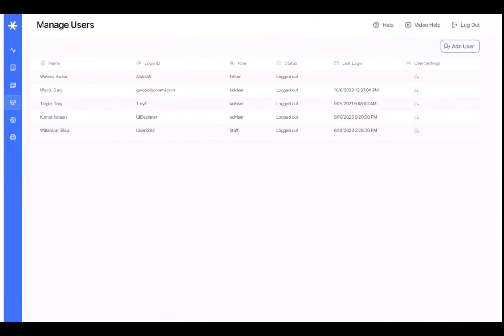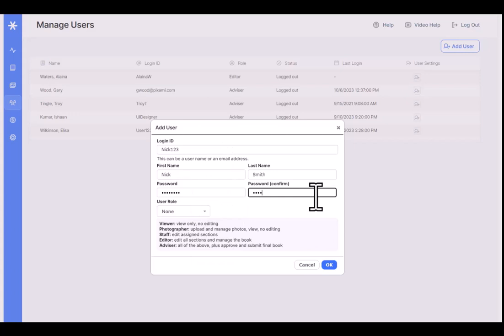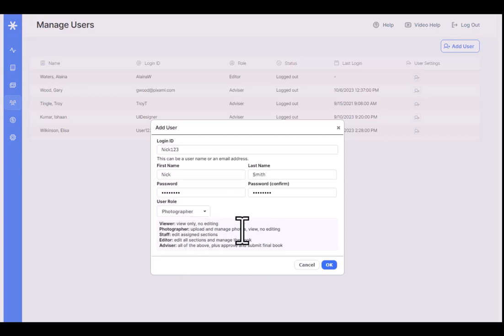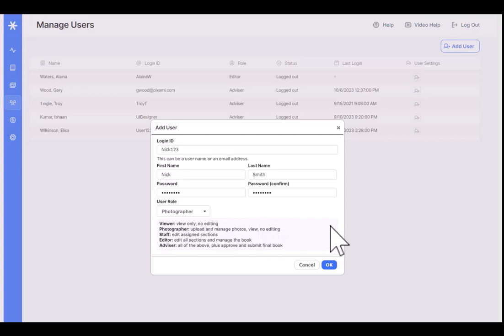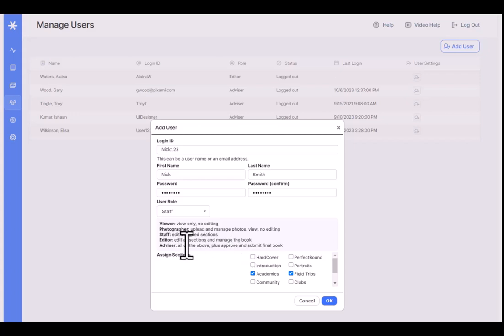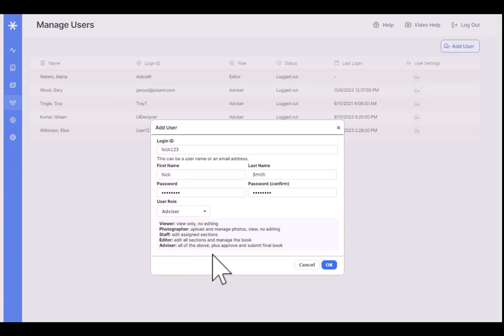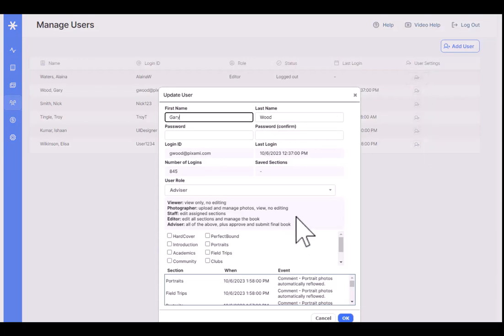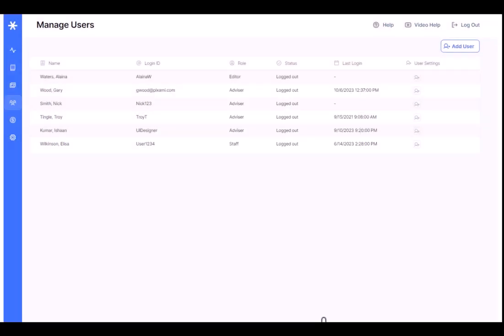Manage Users Page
This is a Tutorial for the Users Page in Pixami Yearbook Pro. This version was introduced for the 2023-24 season and includes Face-Matching technology with Auto-Tagging, plus several other new features.